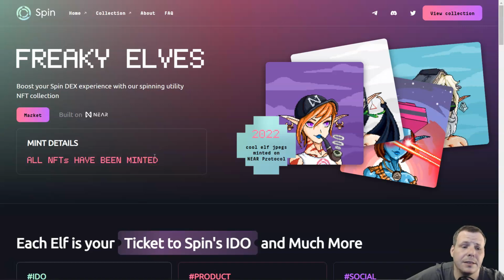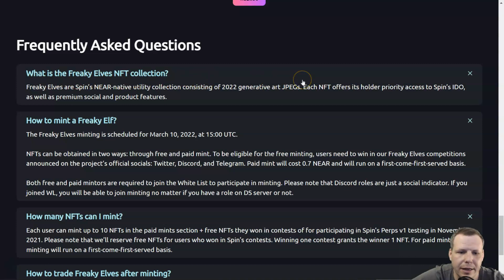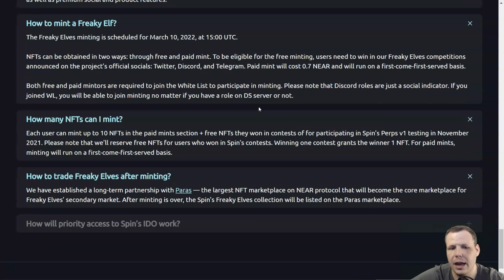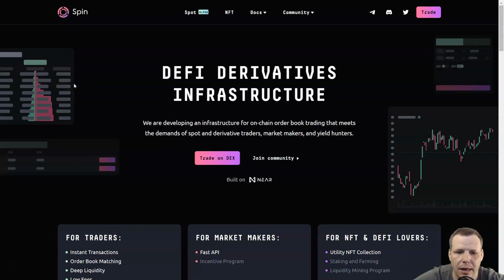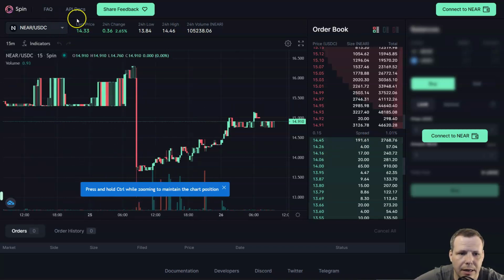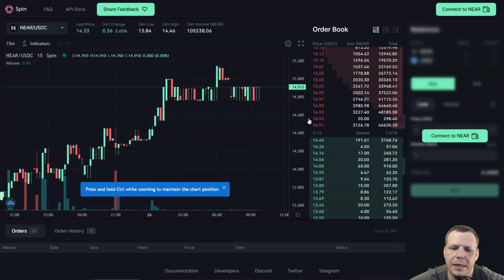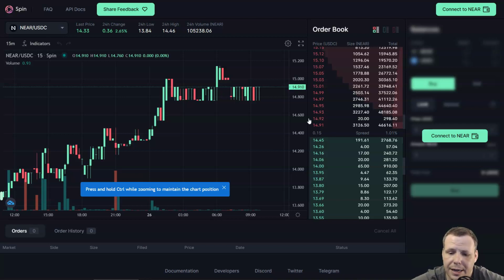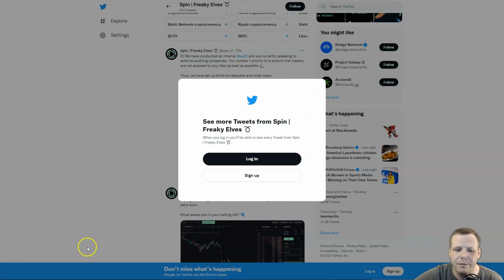Spin Review — DeFi derivatives infrastructure built on NEAR Protocol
Spin is a DeFi derivatives infrastructure built on NEAR Protocol, a reliable and scalable L1 solution. The on-chain order book solution offered by Spin provides a CEX-competitive experience to DeFi users.
Founded in June 2021, Spin was the first product to offer on-chain order book solution on NEAR Protocol. The advantages of the order book model include better user experience compared to AMM, flexible liquidity, easy access for institutional traders, secure and transparent on-chain verification, opportunity to price different types of instruments, and trading robots interoperability.
The order book based infrastructure unlocks the opportunity to build various types of derivatives with different levels of complexity in the DeFi space including but not limited to perpetual & quarterly futures, power perpetuals, floor perpetuals, options, exotic options, everlasting options, options vaults, basis trading, fixed yield, structured products, and RFQ.